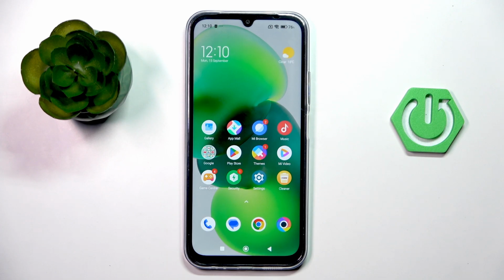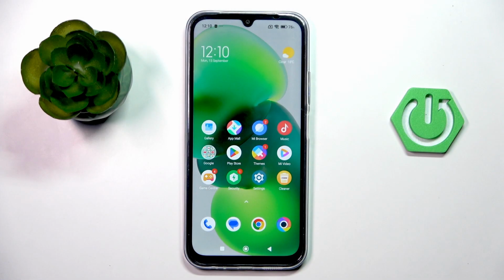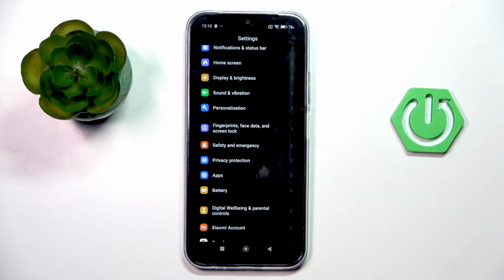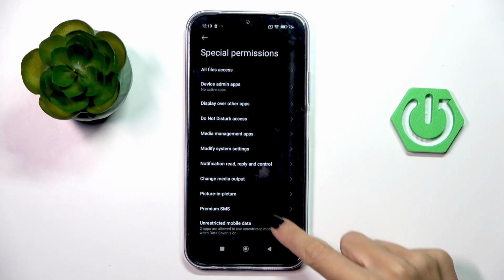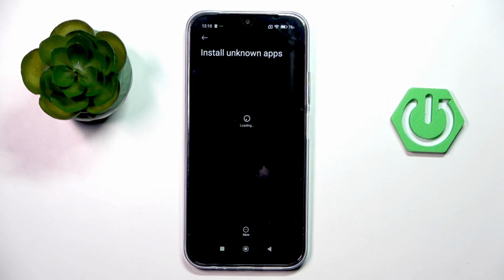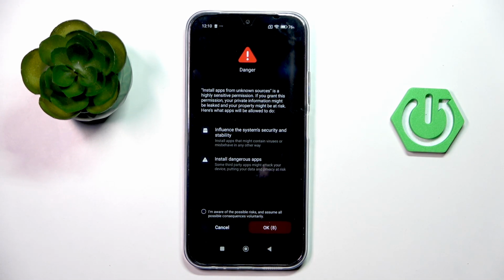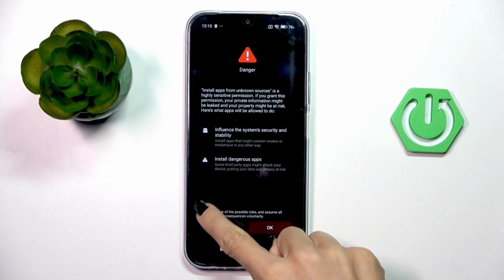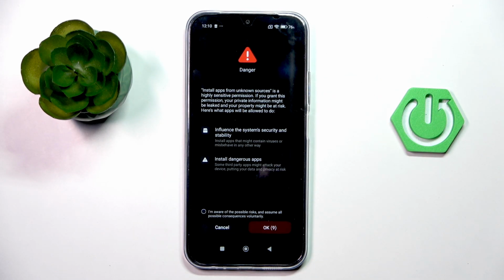POCO C85 – How to Enable Unknown Sources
If you want to install apps from outside the Google Play Store on your POCO C85, you need to enable the 'Unknown Sources' option. In this video, we show you step-by-step how to allow unknown sources on the POCO C85 by adjusting the privacy protection settings and granting special permissions to specific apps. Learn how to safely enable this feature, understand the security risks, and manage permissions for different apps on your POCO C85 smartphone. This guide will help you install APK files and third-party apps with confidence while keeping your device secure.

How to enable unknown sources on POCO C85?
How to allow app installation from unknown sources on POCO C85?
Where is the unknown sources setting on POCO C85?

0:00 Introduction
0:06 Open Settings on POCO C85
0:13 Go to Privacy Protection
0:19 Access Special Permissions
0:25 Select Install Unknown Apps
0:28 Choose the App to Allow
0:31 Enable 'Allow from this Source'
0:39 Read Security Warning
0:50 Confirm and Accept Risks
0:57 Repeat for Other Apps
1:02 Outro